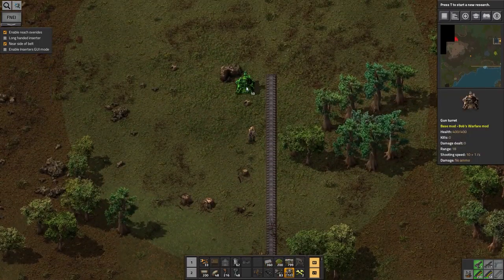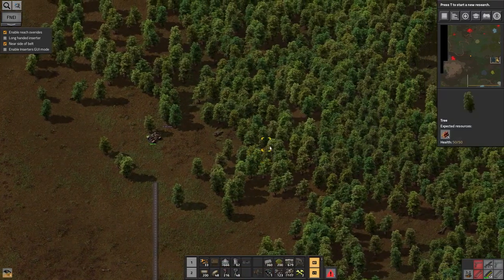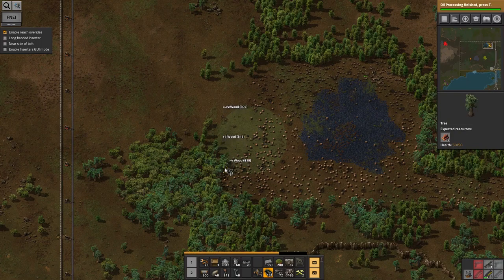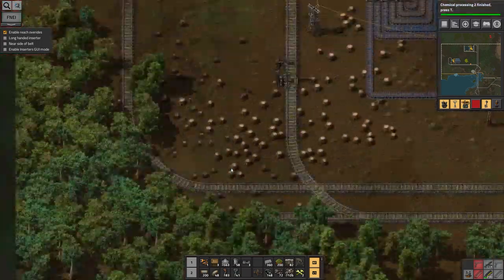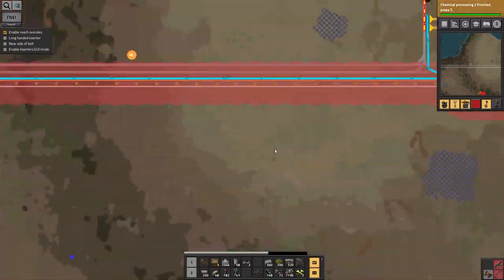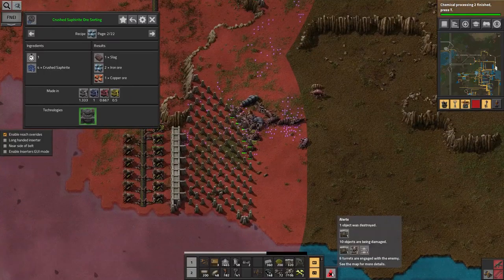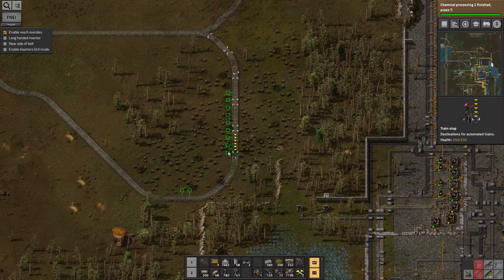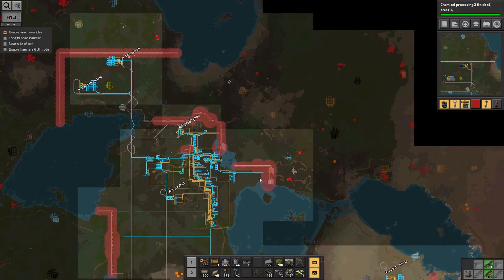Ep 16 - Ironouts - Laurence plays Factorio: Angel Bob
In which Laurence has an iron crisis to go with the last episode's coal crisis